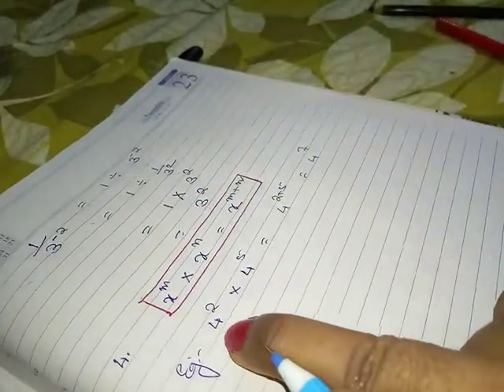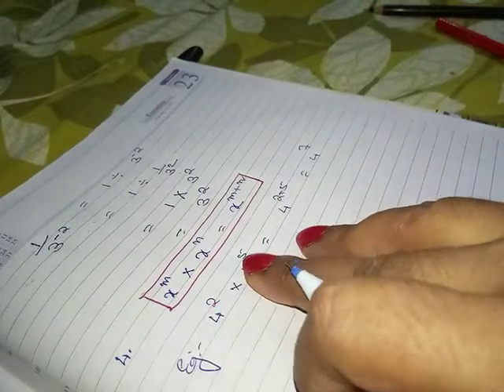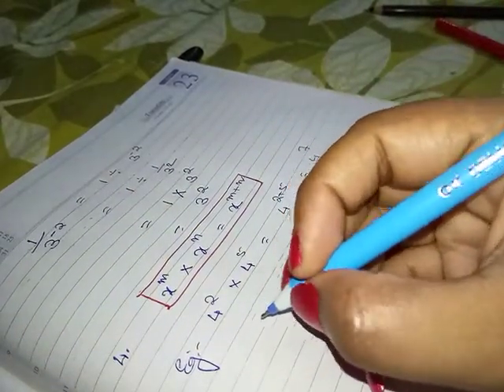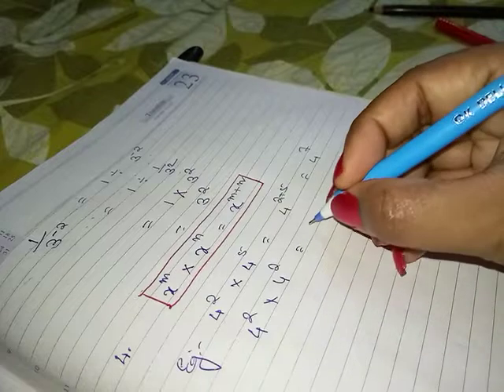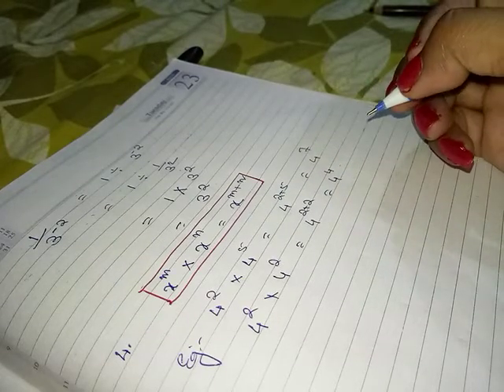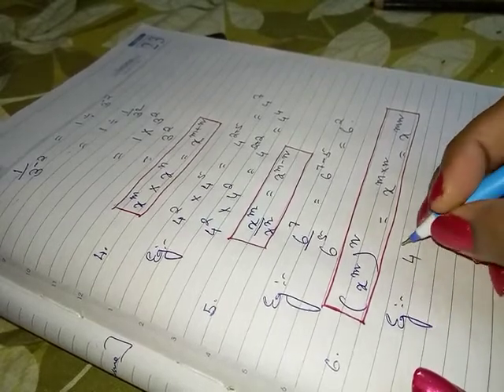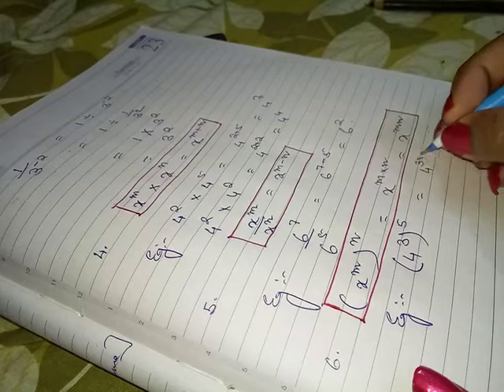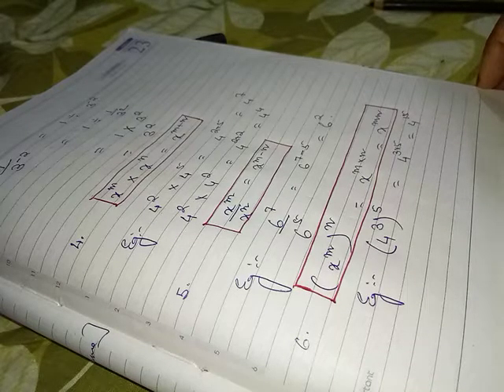Indices - Mathematics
This video provides vivid picture of the concept of Indices